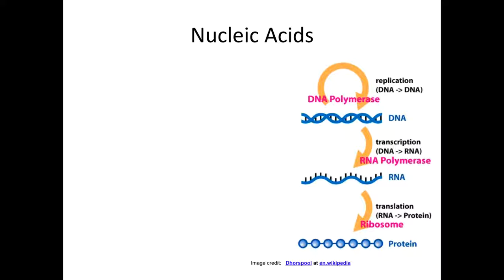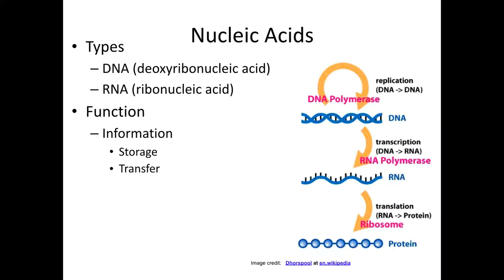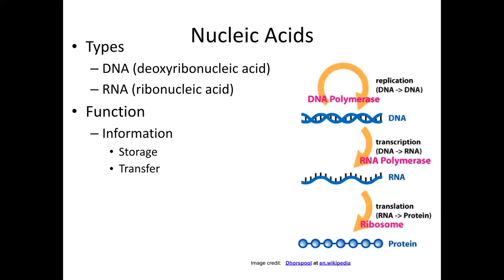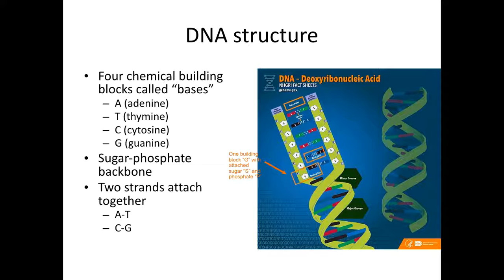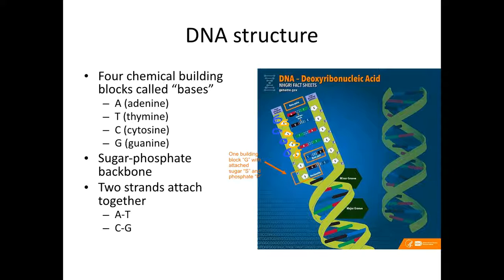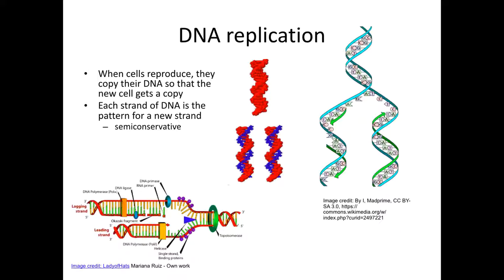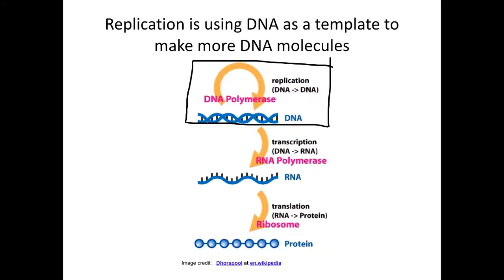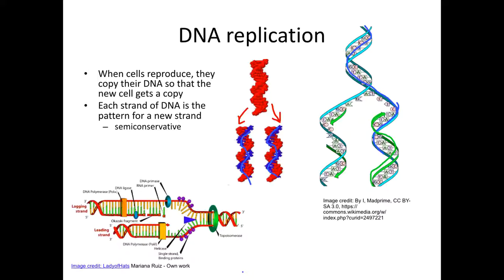DNA and inheritance: nucleic acid chemistry and DNA replication (EvCC Biol&100 OL)